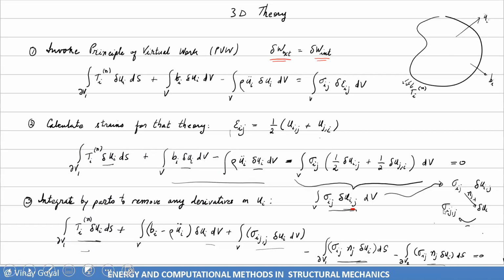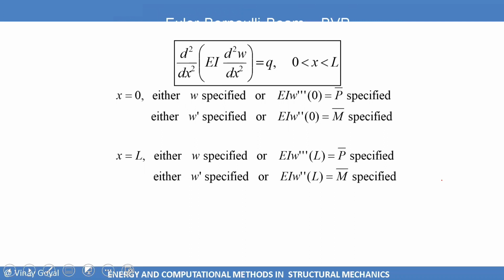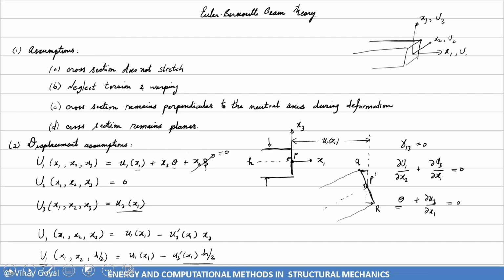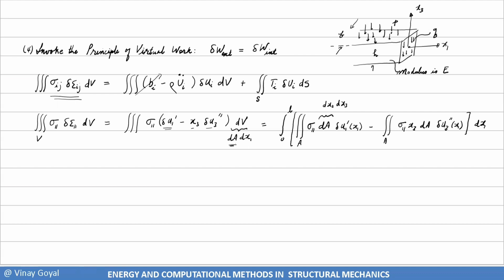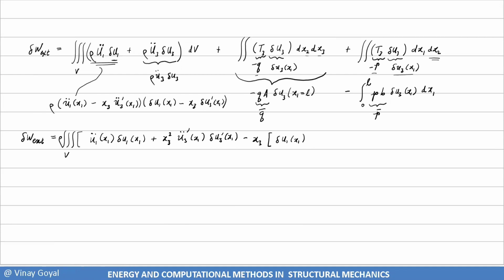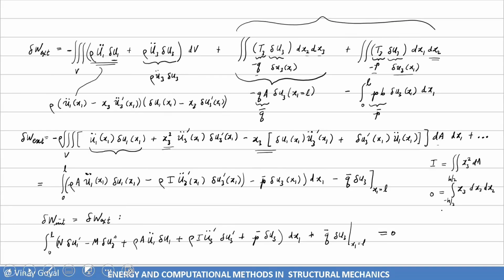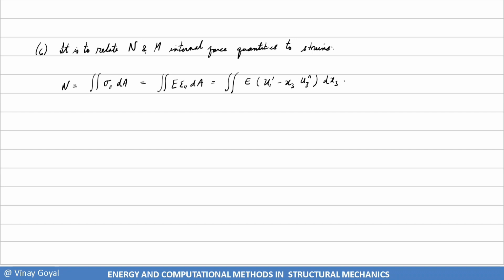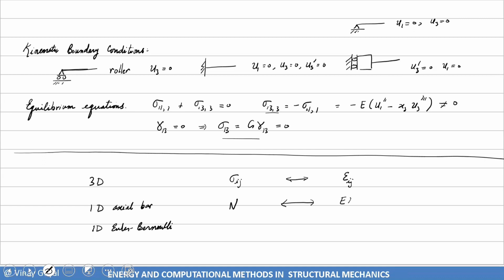14. Energy Methods and Computational Mechanics - Principle of Virtual Work: Euler Bernoulli Beam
In the lecture we will use Principle of Virtual Work to derive 1D beam theory.  We will find that the Euler Lagrange equations are the equations shown in Mechanics of Materials books.  Note there is an error with the transverse deflection acceleration term, which is initially shown but then it dissapears in subsequent equations. rho* ü3 del u3